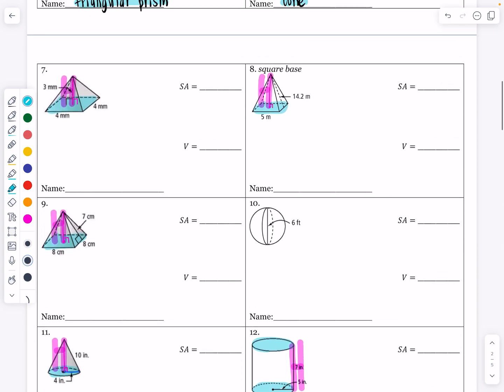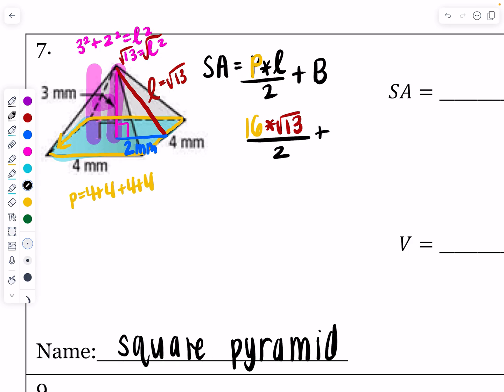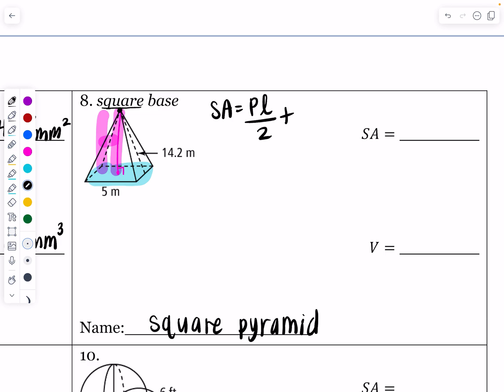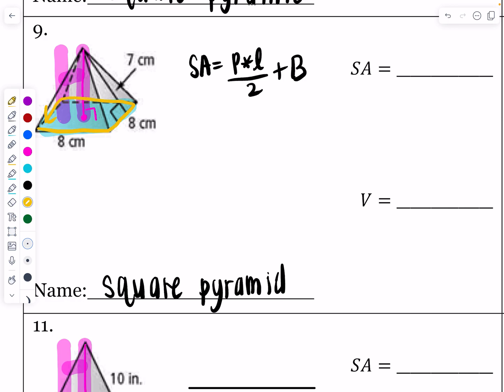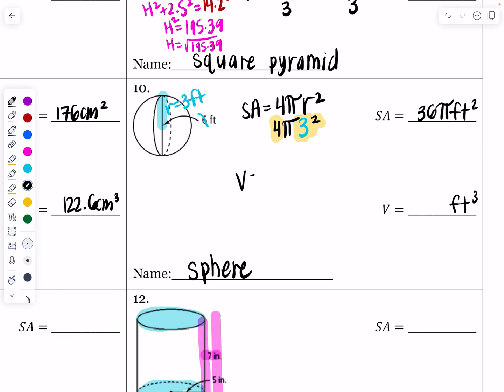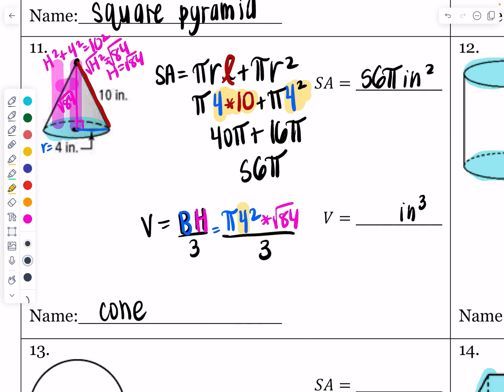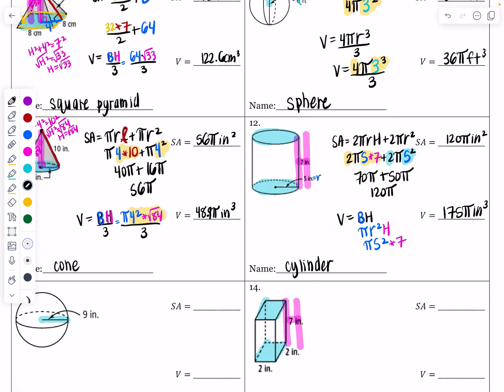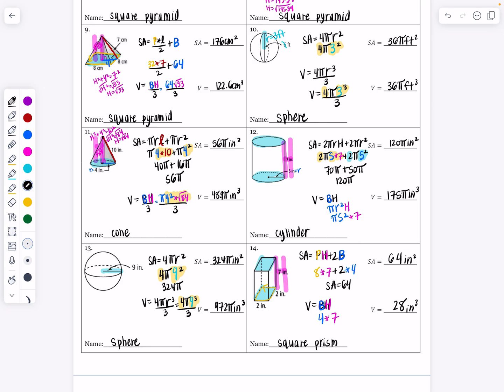Chapter 11 SA + Volume Study Guide #7 - #14